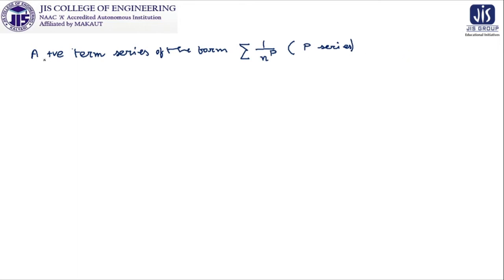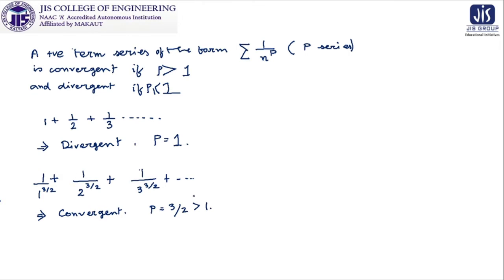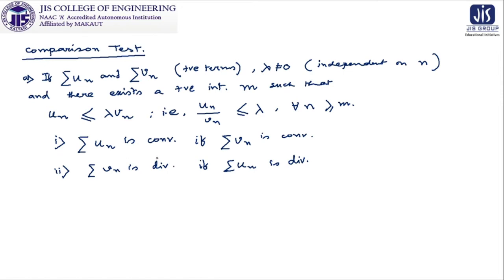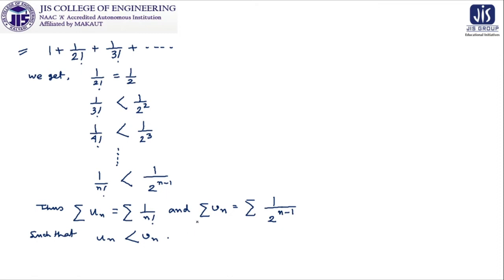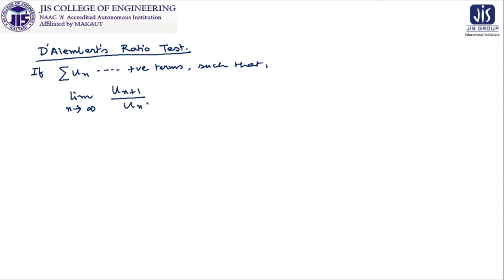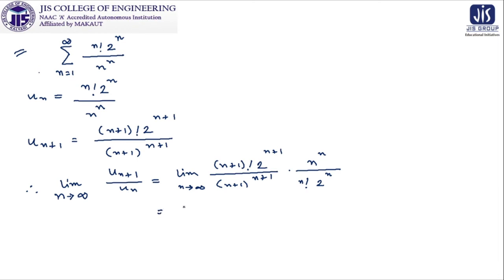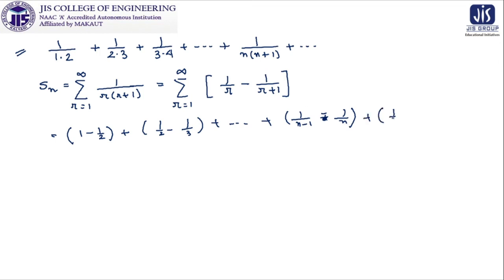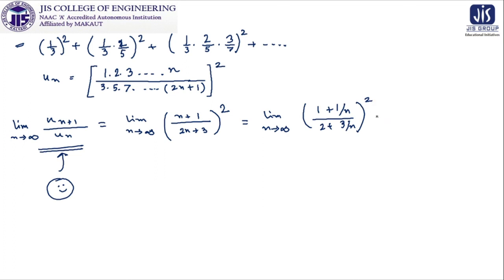COMPARISON TEST, D'ALEMBERT'S RATIO TEST